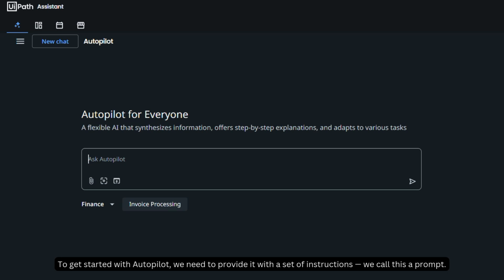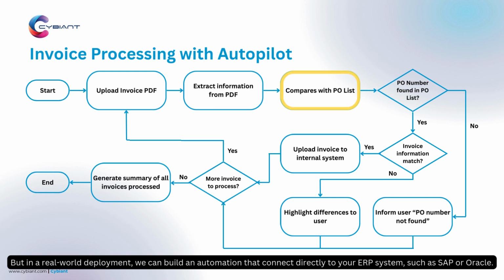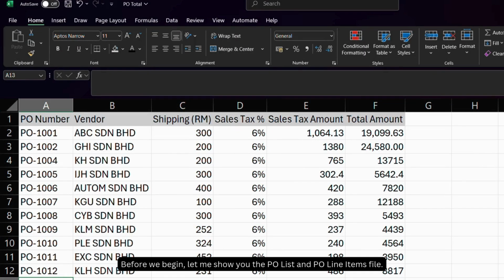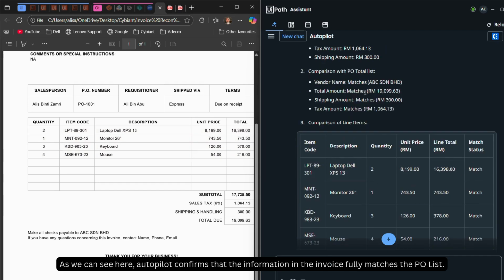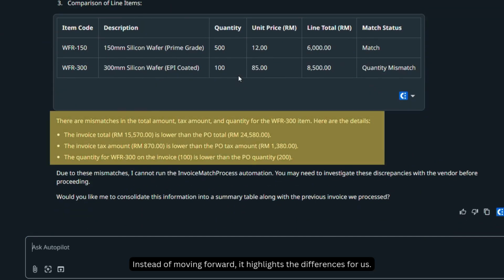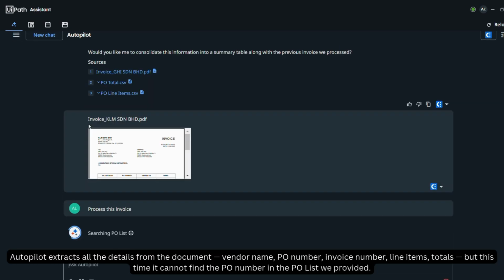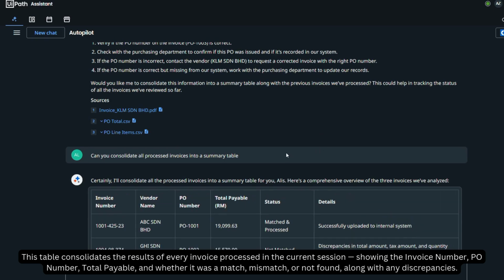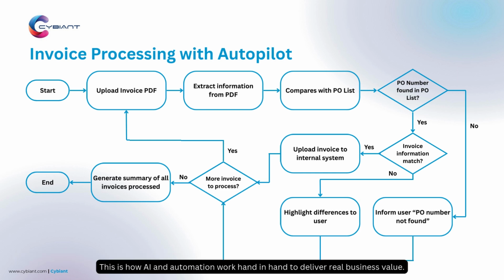Invoice Processing with UiPath Autopilot | Cybiant Demo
In this demo, we showcase how Cybiant leverages UiPath Autopilot to transform finance operations with Automated Invoice Processing.

See how finance employees can simply upload a supplier invoice, and let UiPath Autopilot do the rest:
✅ Automatically capture invoice data
✅ Validate details against the Purchase Order (PO)
✅ Seamlessly process matched invoices into the finance system

This automation eliminates manual data entry, reduces errors, and speeds up the entire invoice lifecycle — giving finance teams more time to focus on strategic tasks.

👉 Learn how Cybiant can help your organization accelerate finance automation with UiPath.